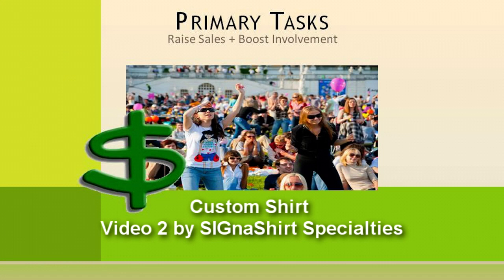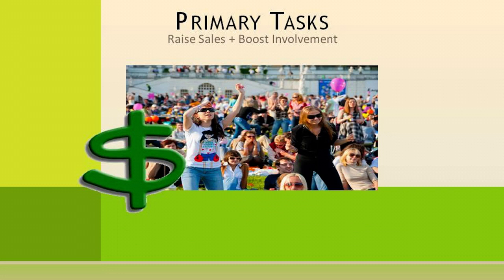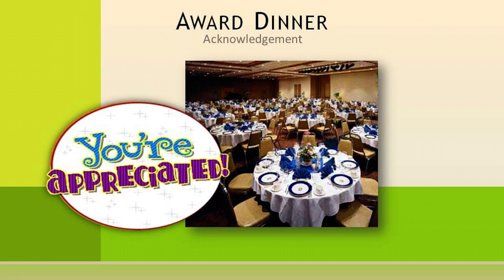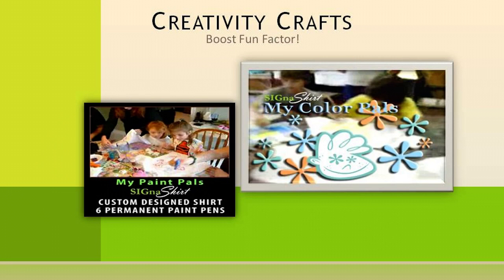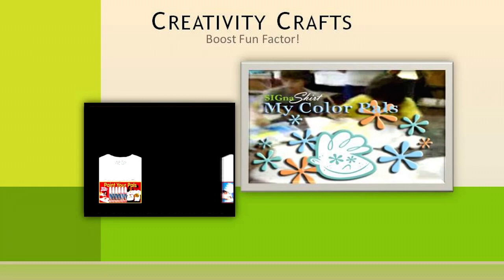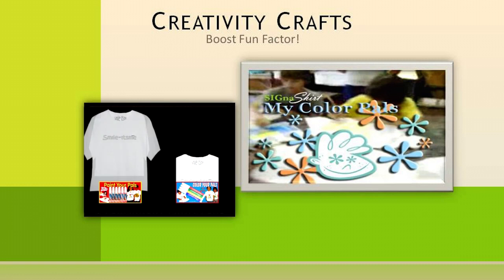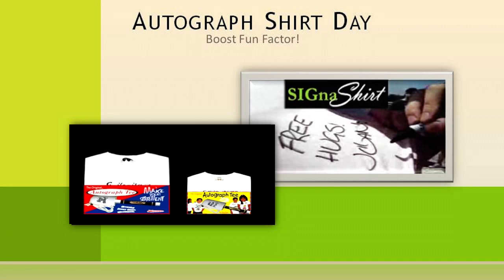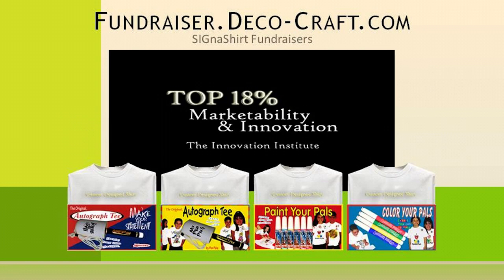Video 3 -- How To Put The FUN in Custom Shirt Fundraisers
Video 3 of 30 video suite... How To Put The FUN in Custom Shirt Fundraisers

After months and months of research, we built the 'perfect'  Custom Shirt  educational information channel for all your Custom Shirt Promotional Fundraiser and Custom Shirt Fundraising Events!

Not only that, but we offer WHOLESALE Custom Shirt 'Custom Branded' Shirts, Craft Kits, Creativity Kits and other promotional products branded with your Custom Shirt logo

Courtesy SIGnaShirt Specialties Promotional Fundraisers.